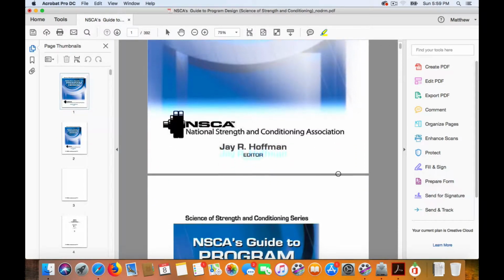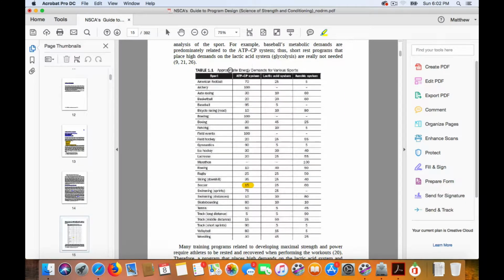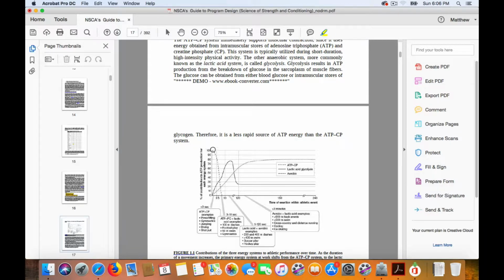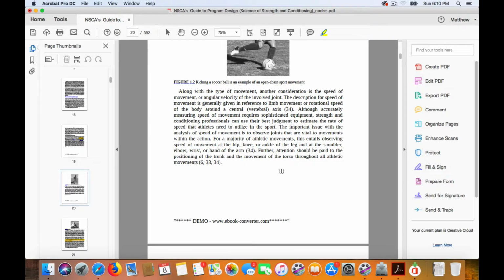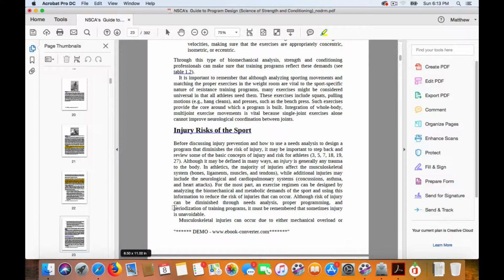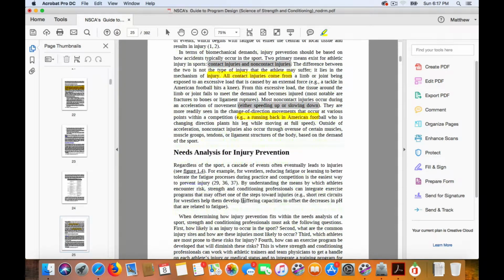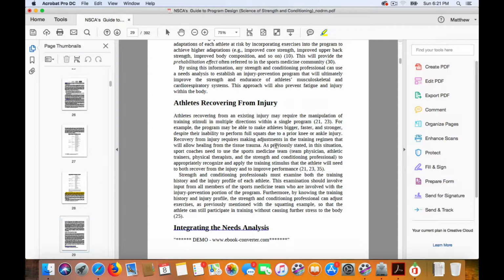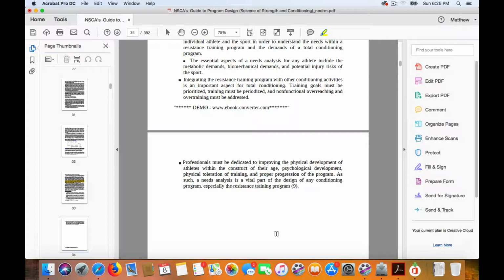NSCA Program Design Chapter1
Chapter 1 Program design overview for our strength and conditioning roundtable